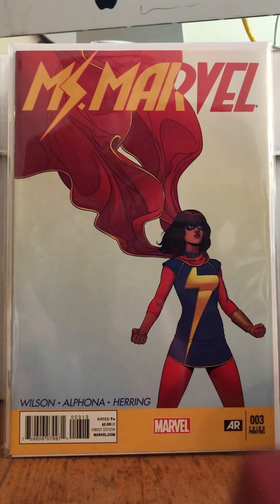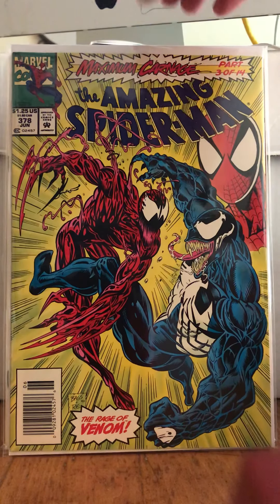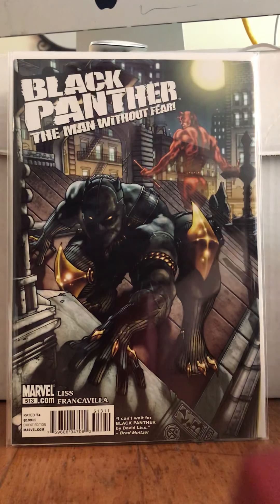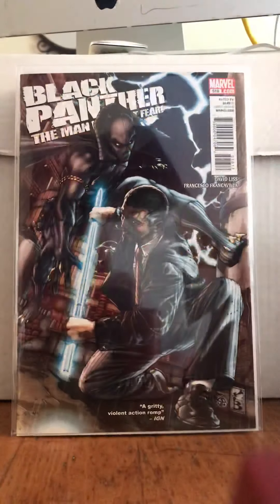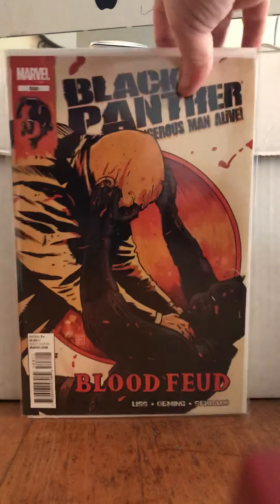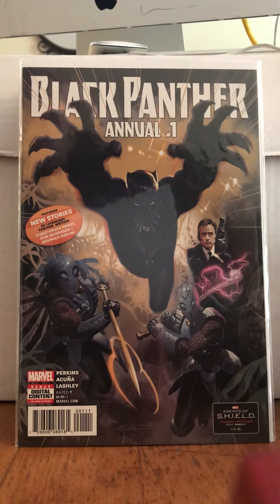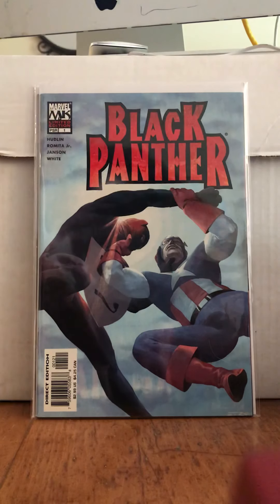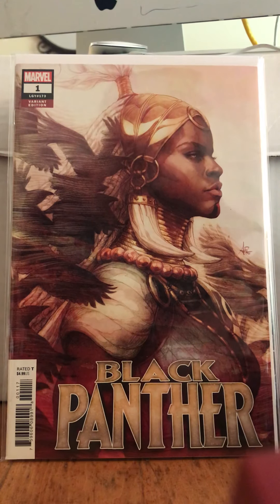Quick comic haul 5/2/20